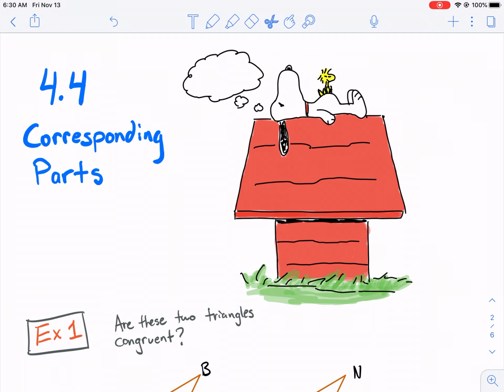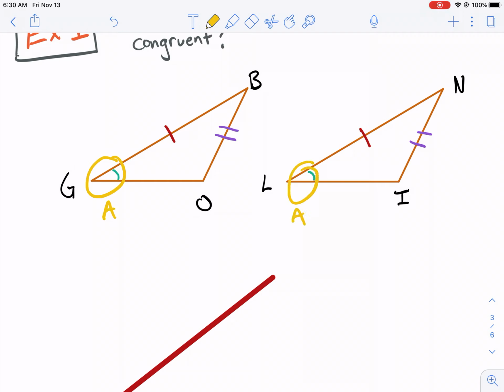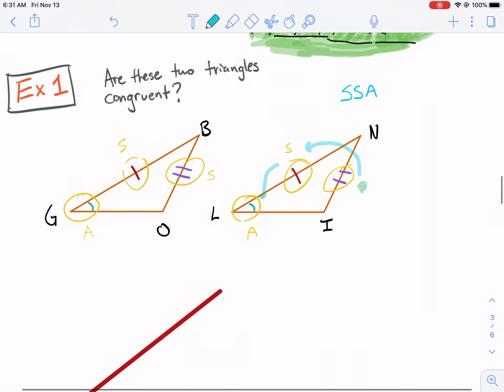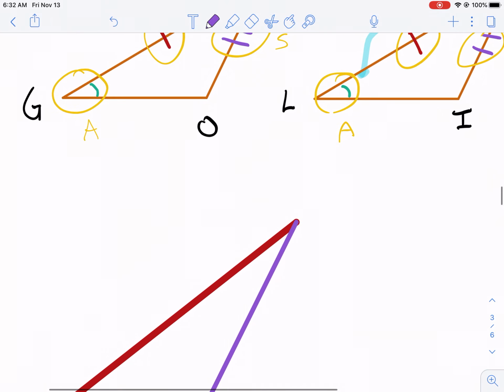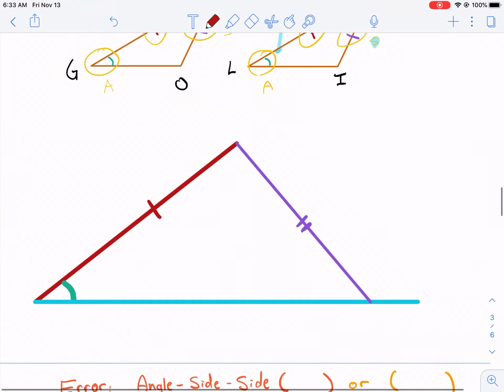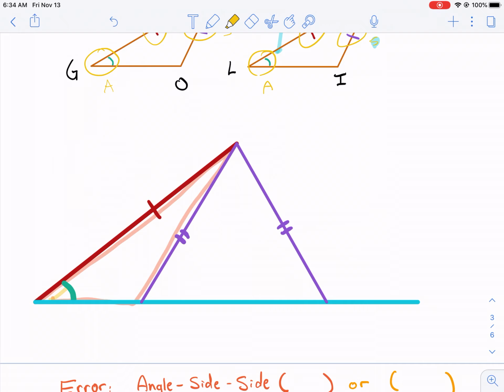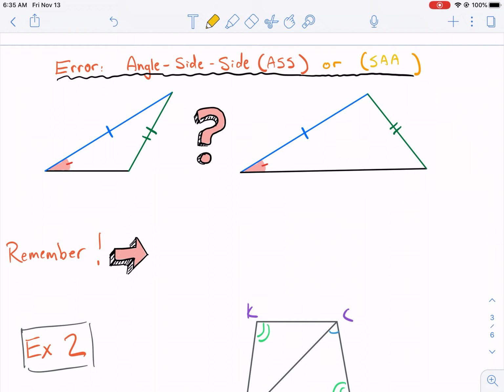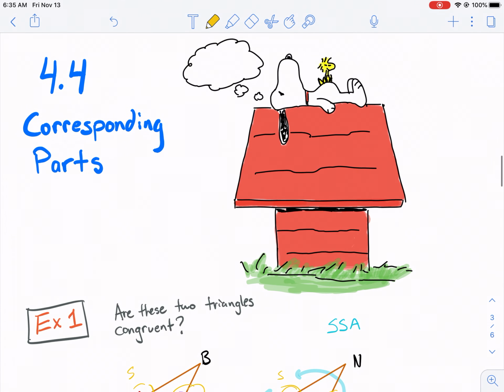Geometry with Mr. West | Chapter 4.4 Video Notes Part 1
Non-congruent triangles. Angle-side-side, aka, ASS, is not a triangle congruence postulate. Sorry, I didn't mean to swear.